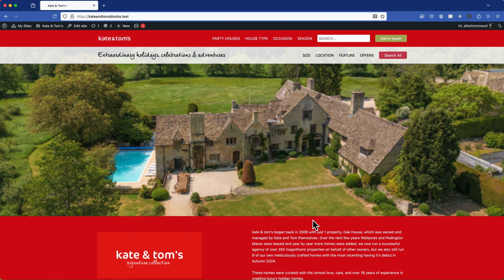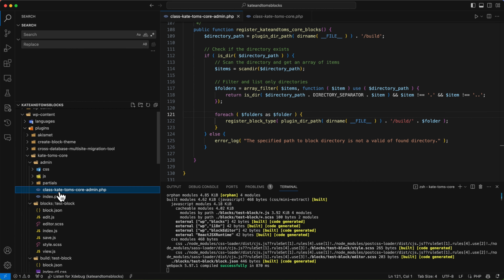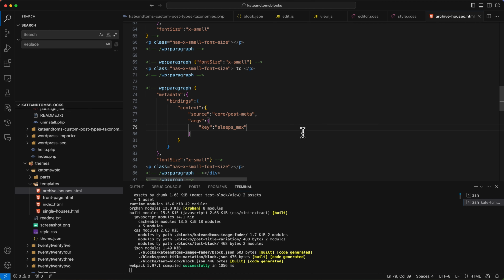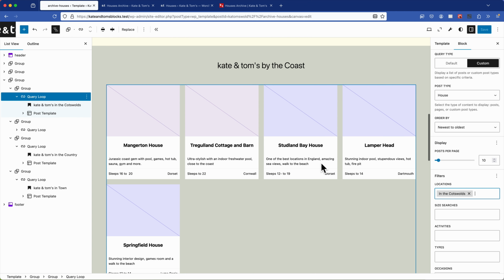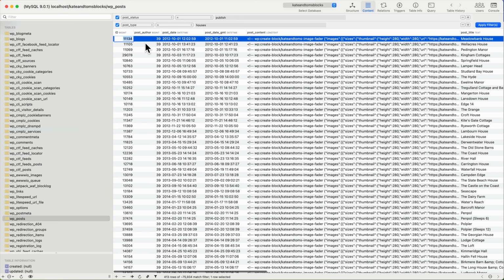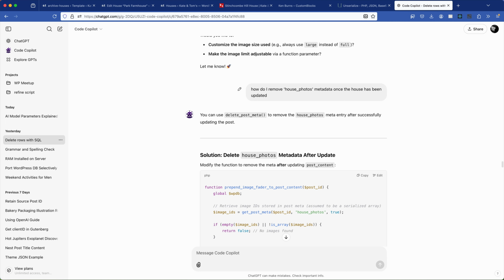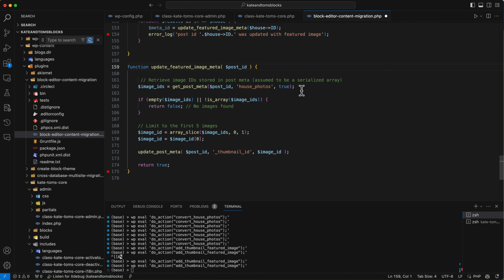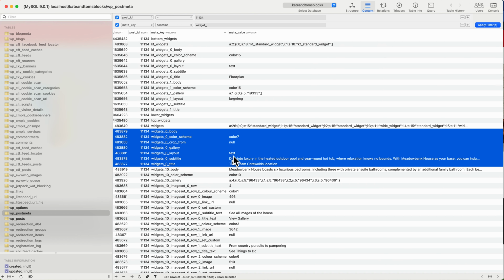Upgrading a WordPress Classic Theme (Part 3) – Blocks, Migration & AI Logic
Upgrading a WordPress Classic Theme – Part 3
In this episode, I continue the transition of a legacy Kate & Toms WordPress site from a Classic Theme to a Block Theme.
00:00 - intro
00:23 - Setting up a Core WordPress Plugin with a suite of custom blocks
07:34 - Migrating WordPress test data from a local environment
10:40 - WordPress Template setup, Block Bindings API, & custom blocks workflow
17:27 - WordPress custom taxonomies & coloured sections with the core/query block
21:11 - WordPress templates & colored sections using the Query Loop Block
25:46 - Importing legacy WordPress carousel data & leveraging AI for logic
36:25 - Adding WordPress featured images & handling image rendering from production
41:38 - House title banners, buttons, & thoughts on widget import logic in WordPress